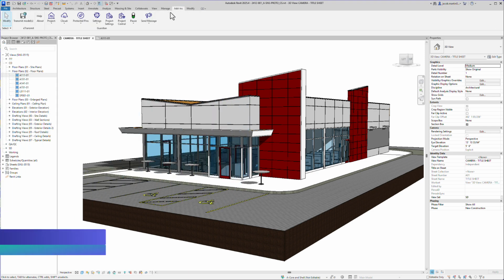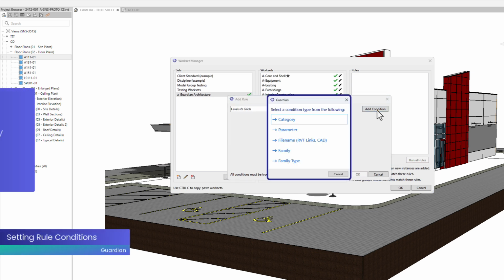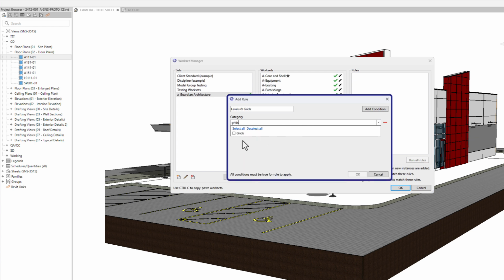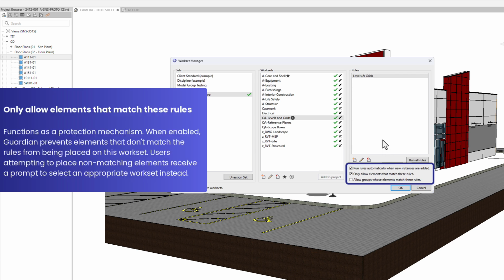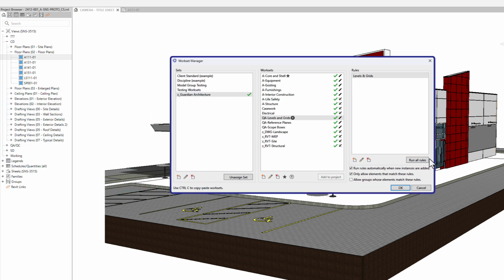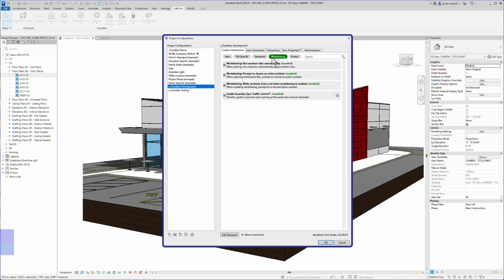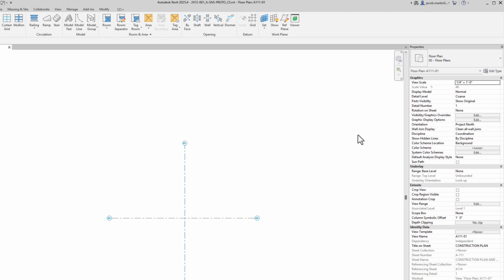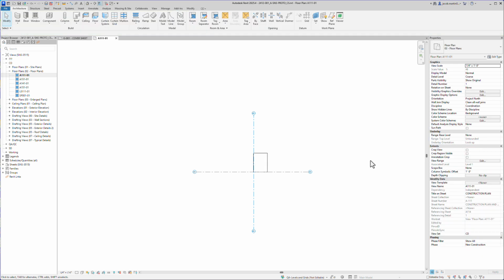Creating Workset Rules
Workset Manager utilizes rules-based automations to place modeled elements onto the correct worksets, without user input. The feature can also be utilized to “lock out” worksets to prevent modeled elements from being placed onto the incorrect workset. This video demonstrates how to configure workset automations within Guardian’s Workset Manager feature.